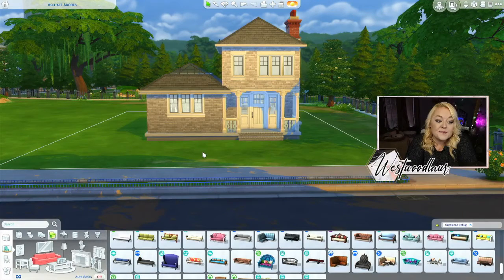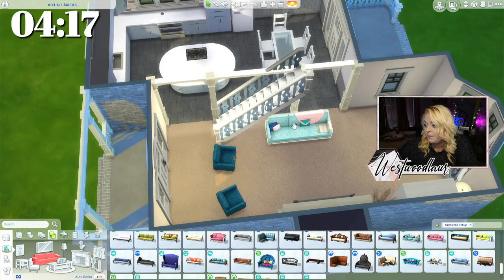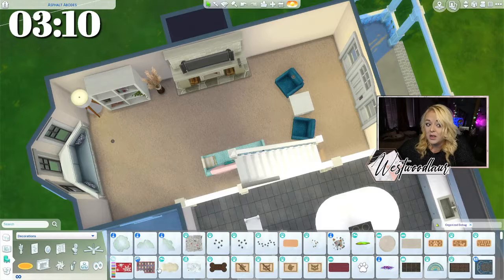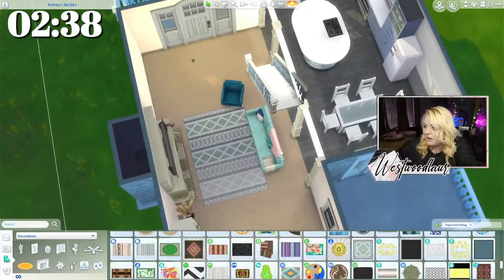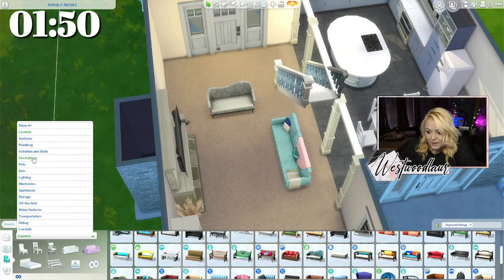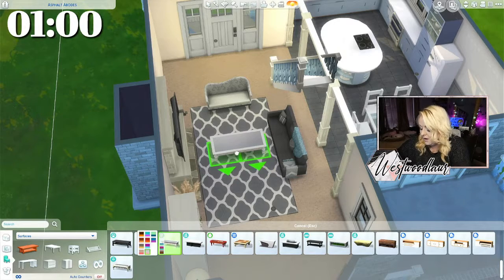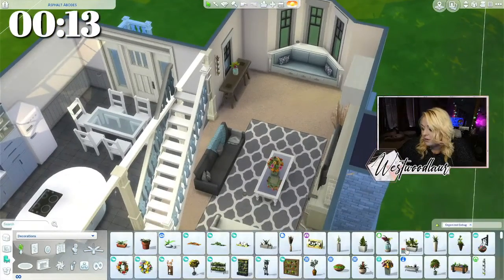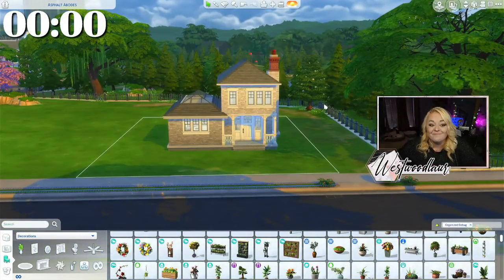5 Minute Build Challenge | Episode 8 | PANIC | The Sims 4